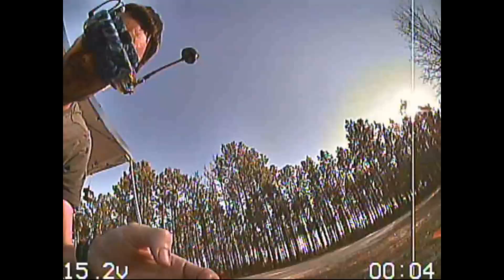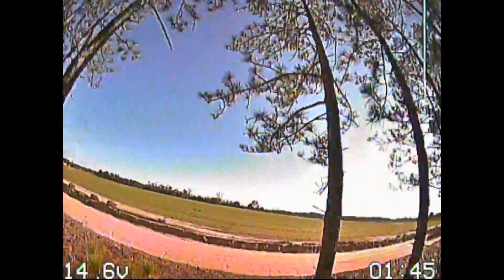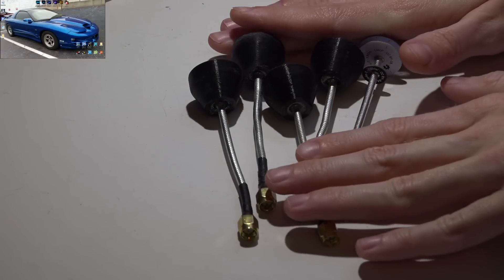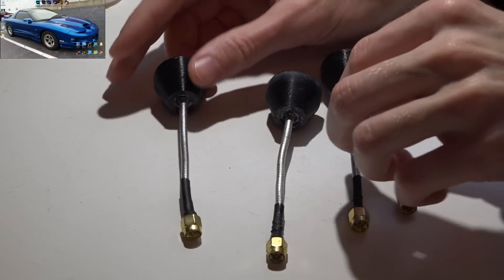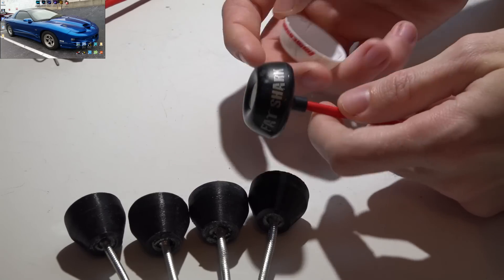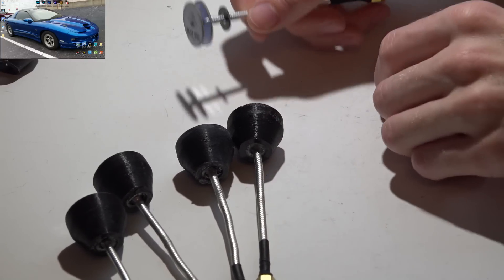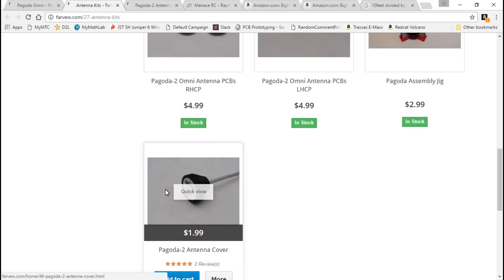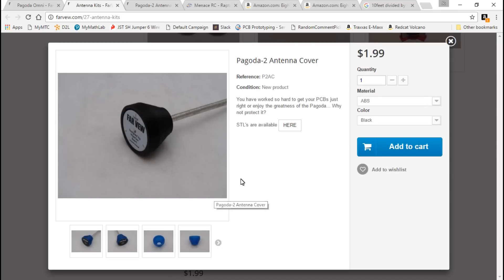Far Vew Pagoda Antenna Review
Overall the Far Vew pagoda style antennas are my favorite. Not just because they perform well, but after you factor in how long they last and the cost of them this makes them the best bang for the buck overall.

RG402 coax cable
SMA connector for RG402